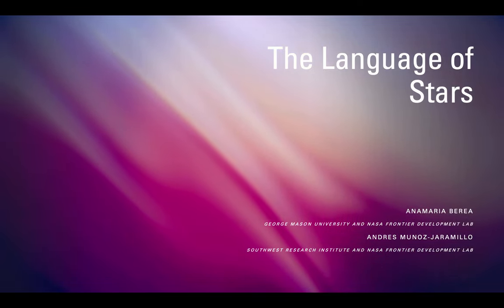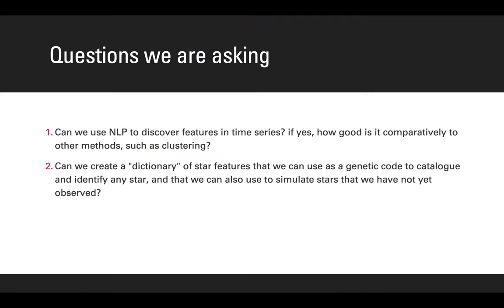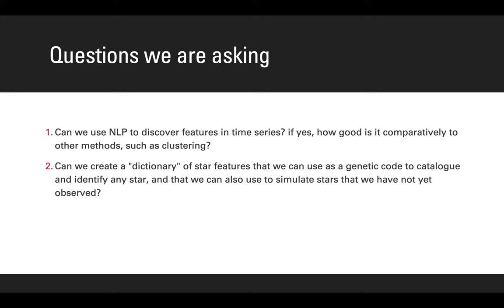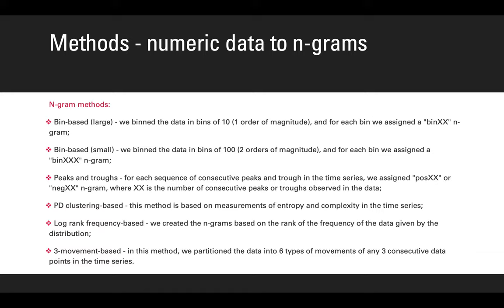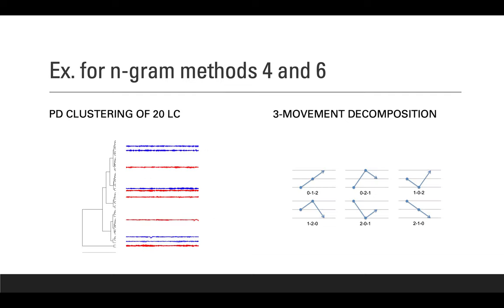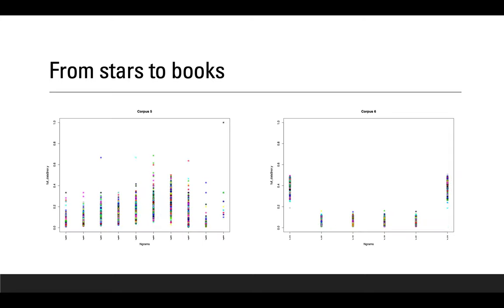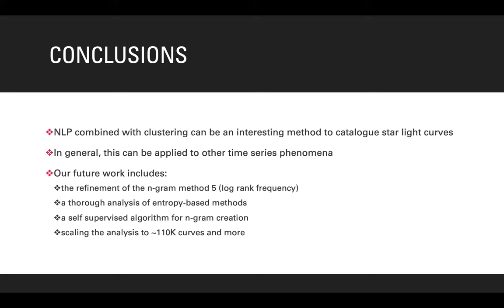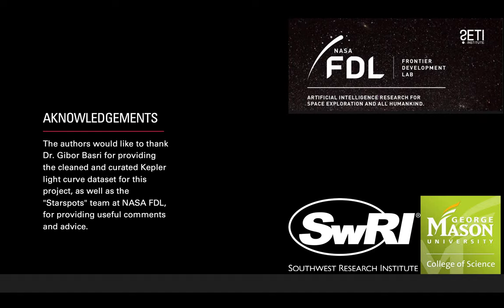The Language of Stars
Authors: Anamaria Berea, Andres Munoz-Jaramillo

Abstract: NASA Frontier Development Lab (FDL) is a research accelerator that brings together data scientists and space scientists to solve some of the most difficult space and planetary problems using AI. This project is a spin-off of one of the main challenges, that identified star spots in Kepler data. But in this spin-off project we are looking at applications of specific AI techniques (natural language processing - NLP) to time series (light curves) in order to identify both unique features and patterns in time series in general, and in light curves in particular. We both construct and derive informational building blocks that are characteristic to the light curves of the stars in a subset of Kepler data and we compare these methods to more traditional machine learning applications (clustering). We show how this new methodology, rooted in NLP, can be a good alternative for the analysis of light curves and potentially for identifying exoplanetary transit as unique "linguistic" features.